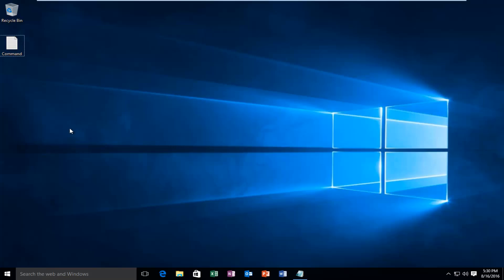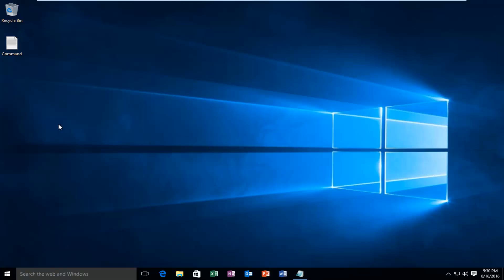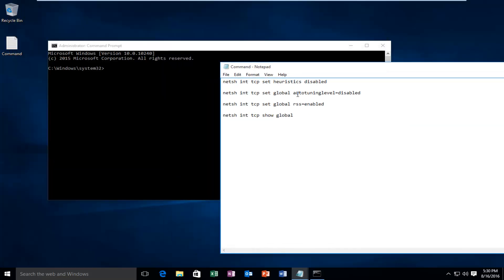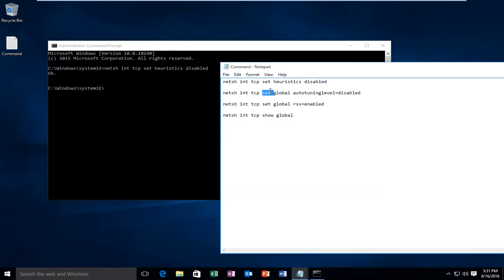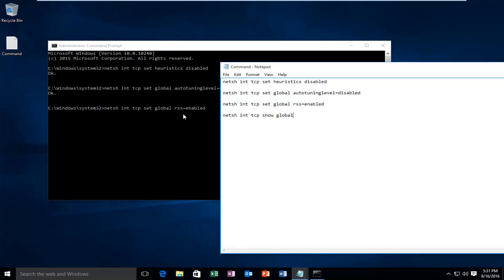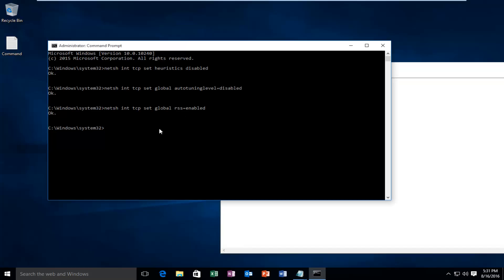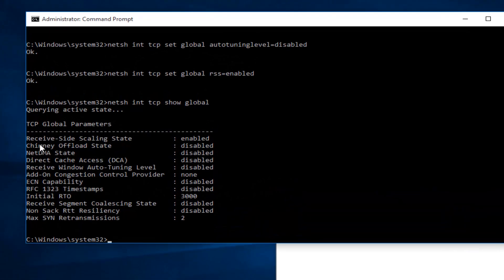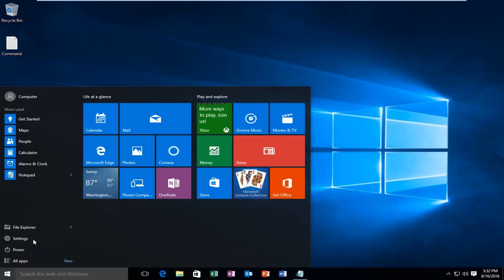How To Fix Internet Connection In Windows 7/8/10 - Quick Alternative Method Explored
This is one common method of restoring your internet connection by resetting your TCP connection. Text used in video is pasted below in description

A home network can provide Internet access to your computer, laptop, iPad, iPod Touch, iPhone, Android, printer, telephone, and gaming console. If any of those devices can no longer connect to the Internet from inside your home, try the easy solutions below to get up and running again.

If you are connecting to your modem via Ethernet, see the following troubleshooting steps.

If you are connecting via your In-Home WiFi and are experiencing slow speeds on your wireless device, see Ways to Improve Your In-Home WiFi Network for tips on improving your wireless experience.